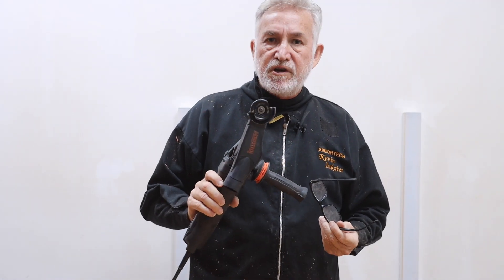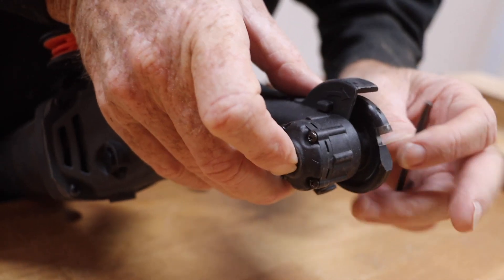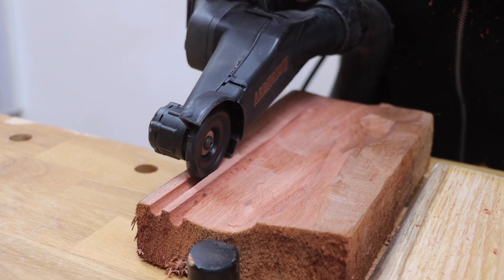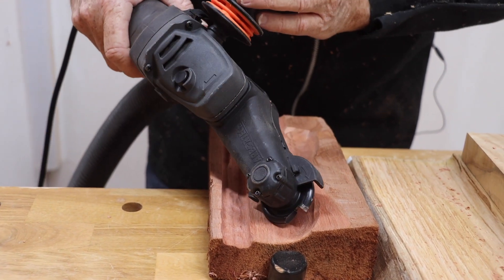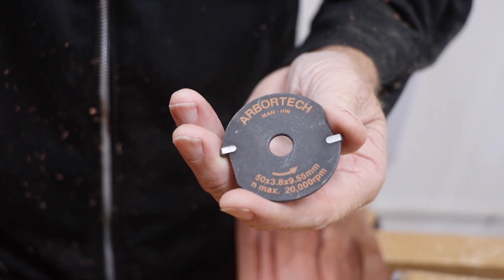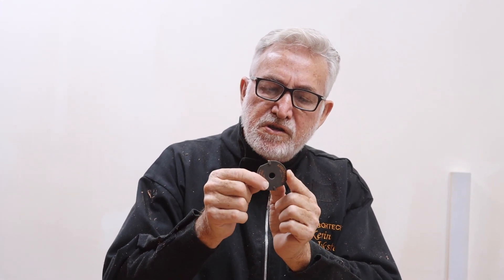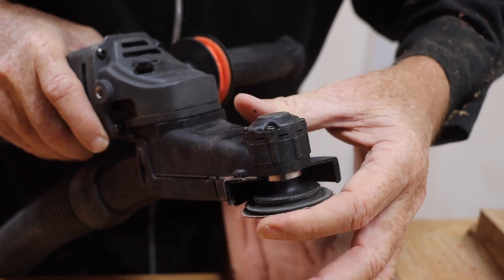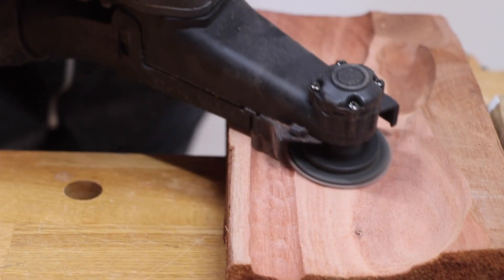Arbortech Mini Carver Tips & Techniques | Arbortech Tools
In this video, learn tips and techniques from the CEO and co-founder of Arbortech, Kevin Inkster.

Check out the Mini Carver playlist for more inspirational videos and support content.